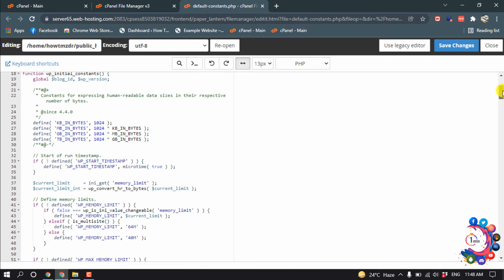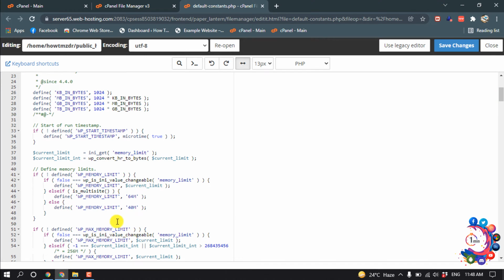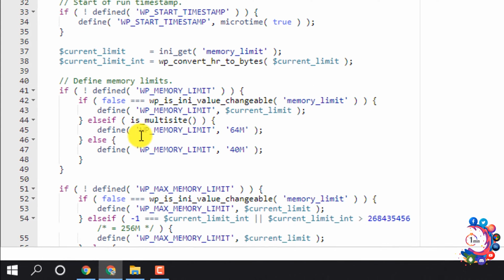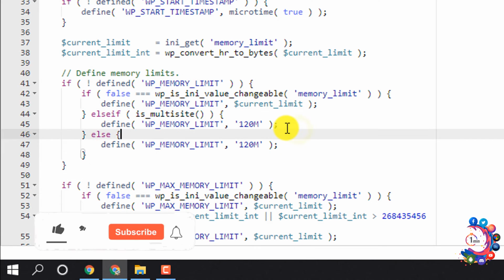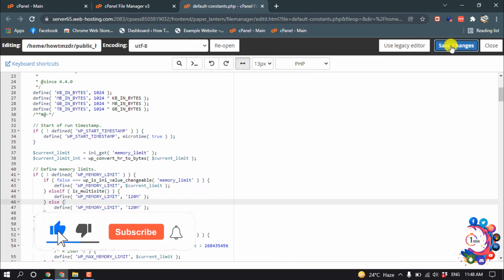How to change php memory limit in cpanel 2026 | Increase file upload size cpanel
Steps to change memory limit for PHP in cPanel:
Log in to your cPanel account.
Click on Select PHP Version from the Software section.
Click on Options tab at the top of the page.
Find memory_limit option and click on the dropdown icon.
Select the desired memory limit from the list.